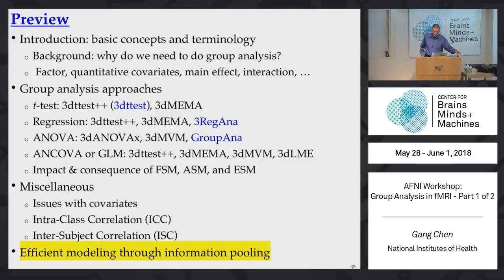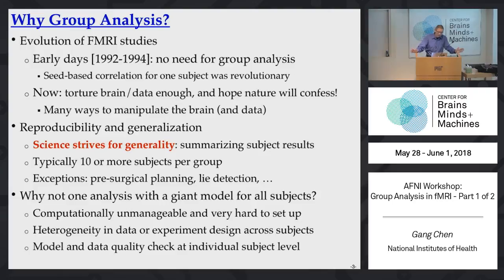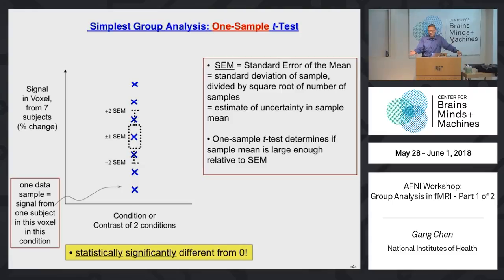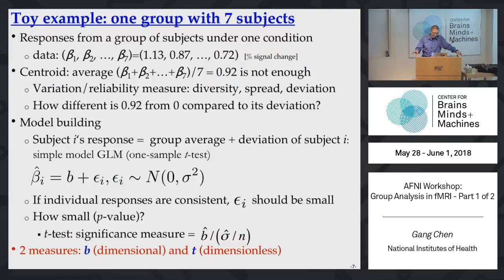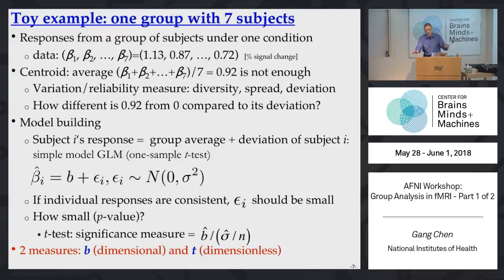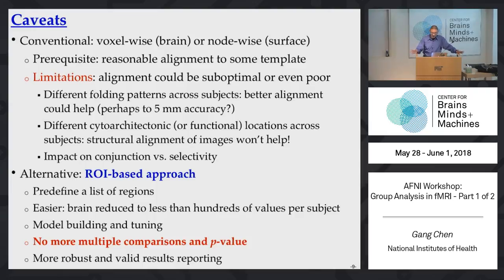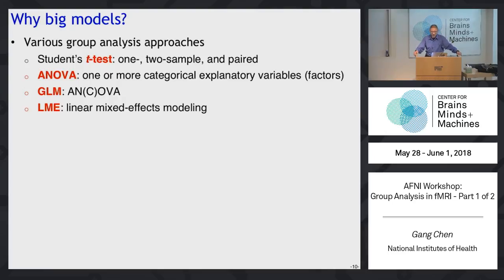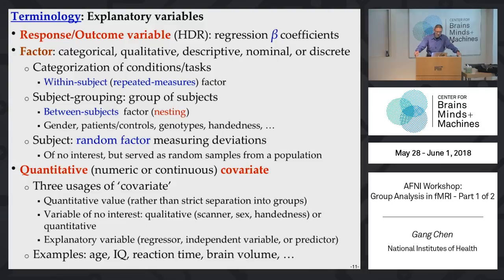16 - Group Analysis in fMRI: Part 1 of 2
Gang Chen, NIMH

For more information and course materials, please visit the workshop

We recommend viewing the videos at 1920 x 1080 (Full HD) resolution for the best experience. A lot of code and type is displayed that may be hard to read otherwise.